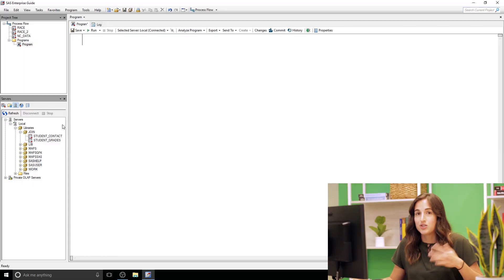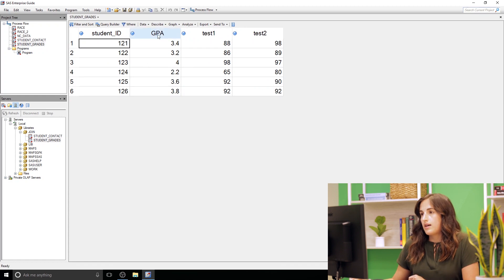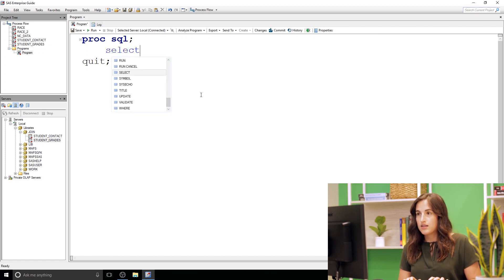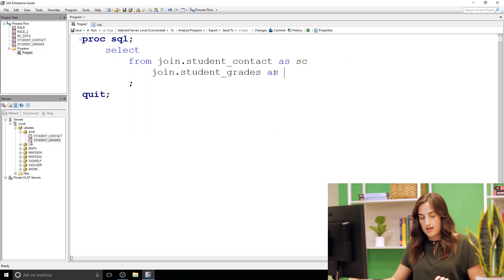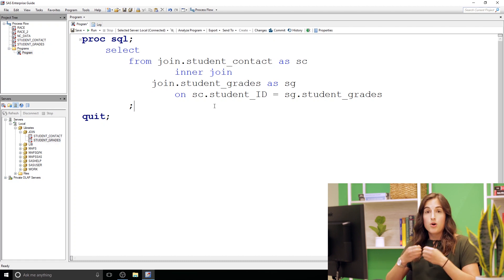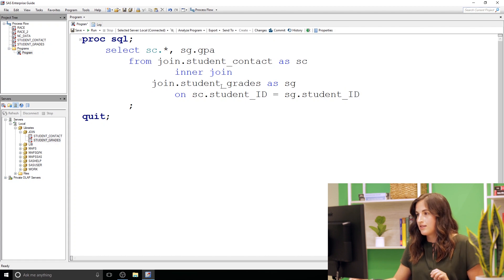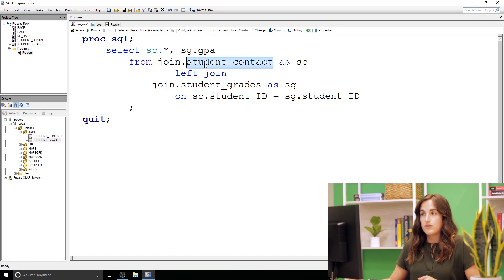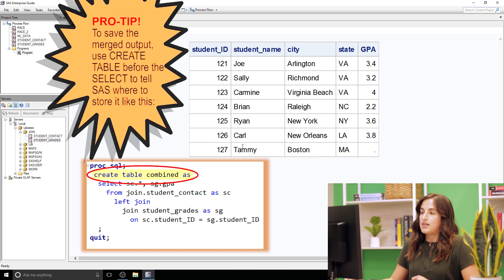SAS Tutorial | Merging Data Sets in SAS using SQL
In this SAS How To Tutorial, Anna Yarbrough shows an example of merging data sets in SAS using PROC SQL. Data can be stored in separate tables to avoid creating large data sets with lots of redundancy. When data is stored in separate tables, you often need to be able to bring those tables together to create reports and answer business questions. Joining tables enables you to select data from multiple tables as if the data were contained in on table. Joins do not alter the original tables.

This SAS tutorial covers PROC SQL joins in SAS with examples. Anna discusses why you need joining and uses sample data to show you how to accomplish this common task.